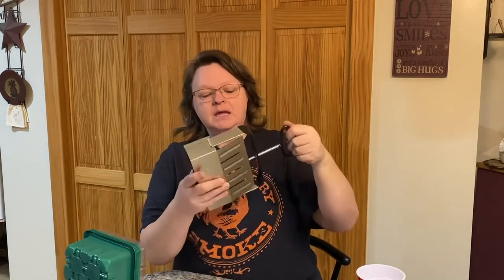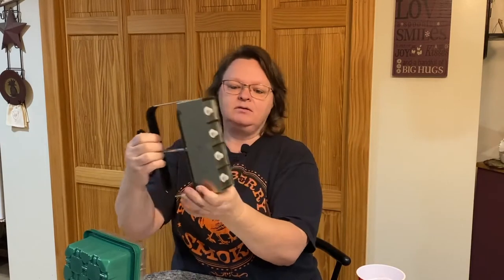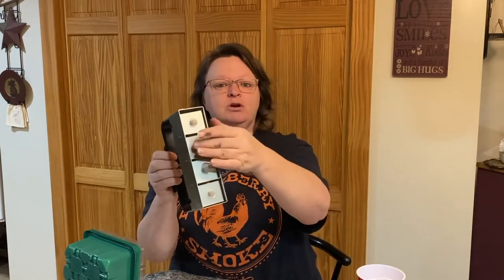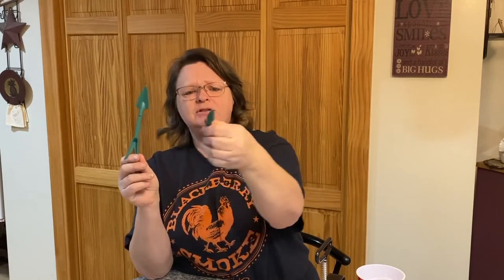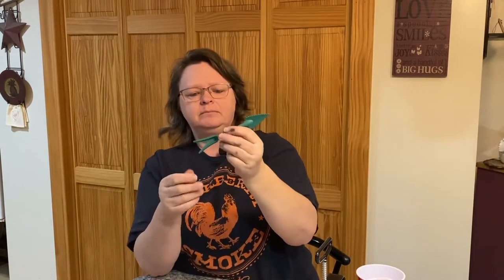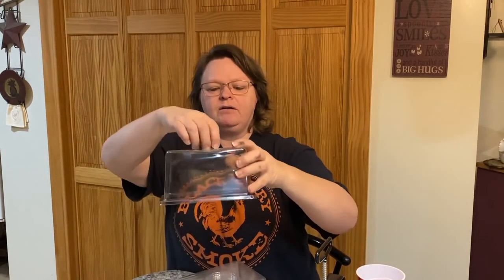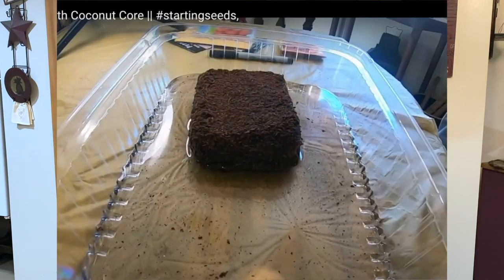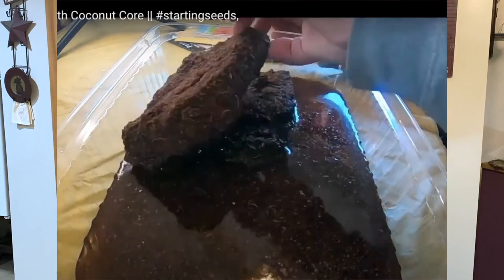Garden Goodies | Mail Call | Giveaway Winner!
ref_=wl_share
Cool Deals

}Music{